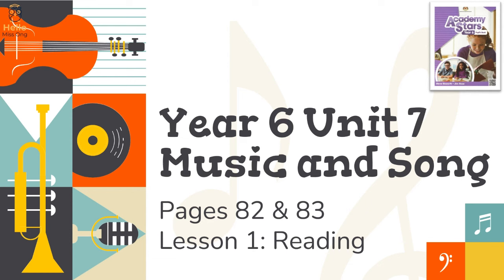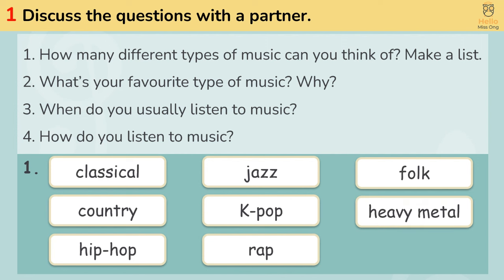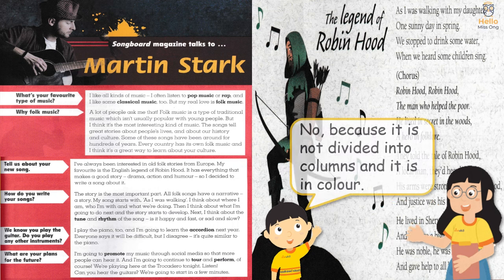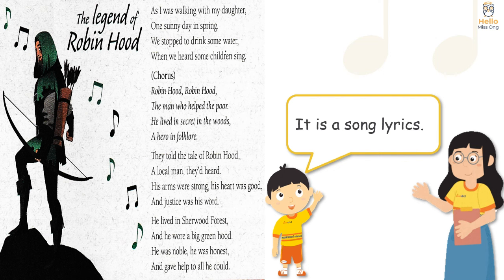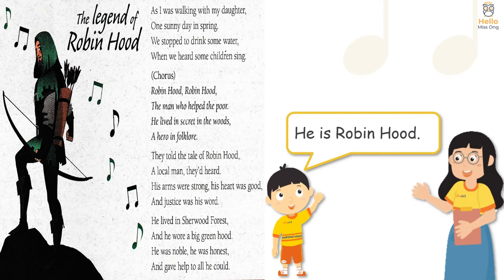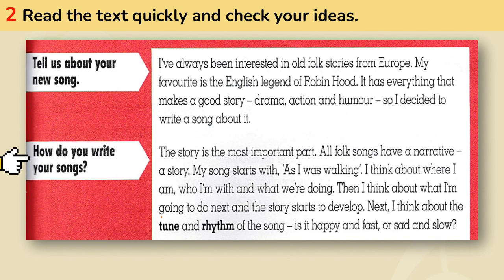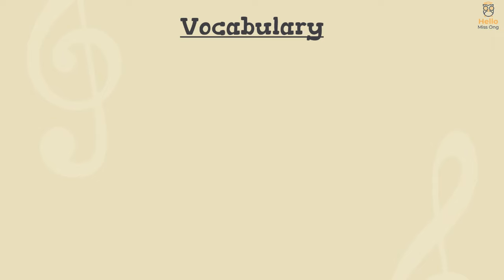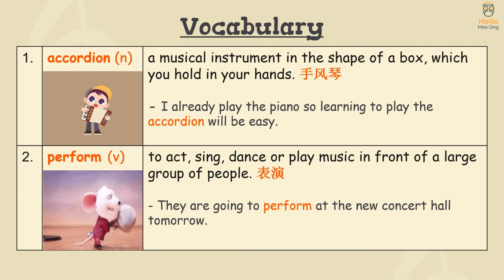【Year 6 Academy Stars】Unit 7 | Music and Song | Lesson 1 | Reading | Pages 82 & 83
1) For students:
Click the link to do the exercise:

2) For teachers:
Get a copy of the workbook-based exercise here (google form):

Steps:
- go to your google drive to get the file

0:00 Intro
0:30 1. Discuss the questions
2:37 2. Look at the article
4:47 2. Read the text
7:26 2. Song: The Legend of Robin Hood
9:09 3. Vocabulary